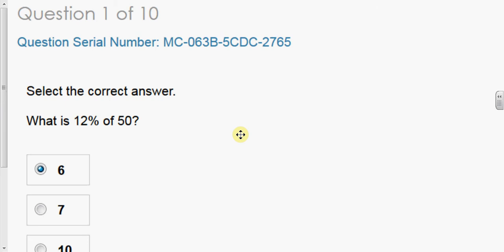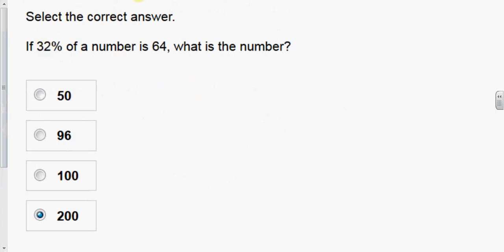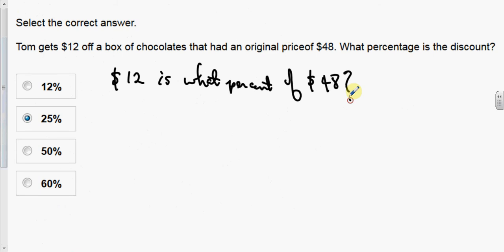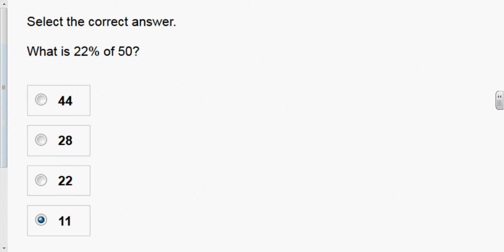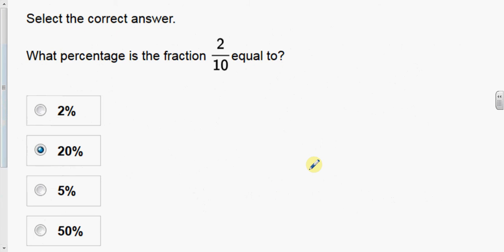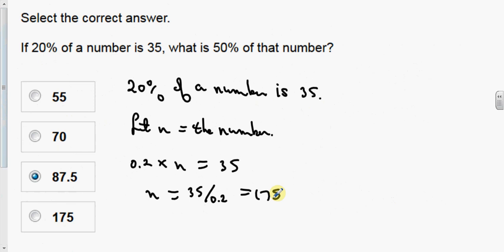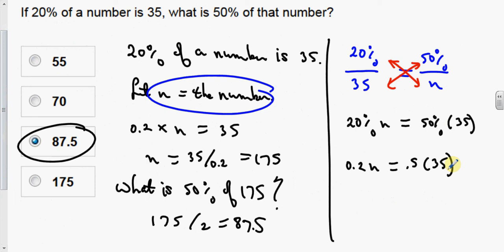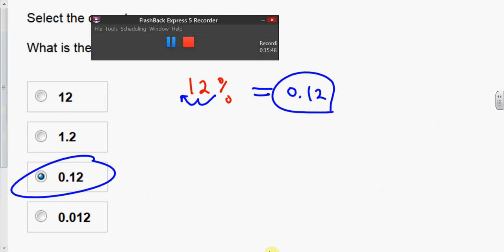Ratios and Rates as Percentages Video